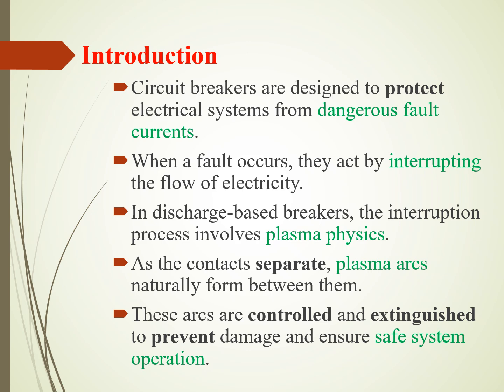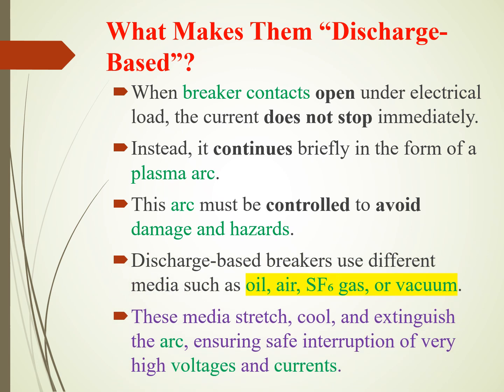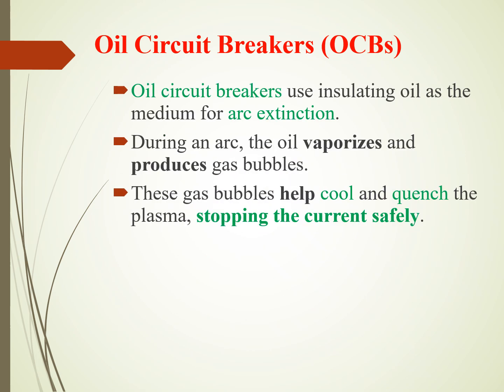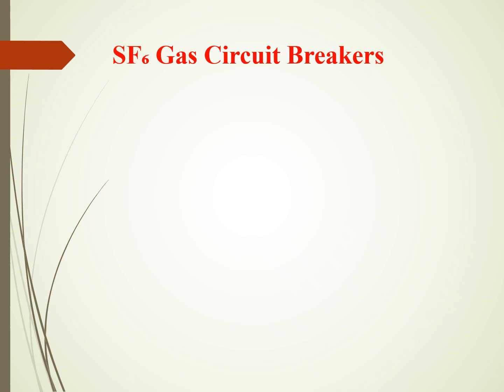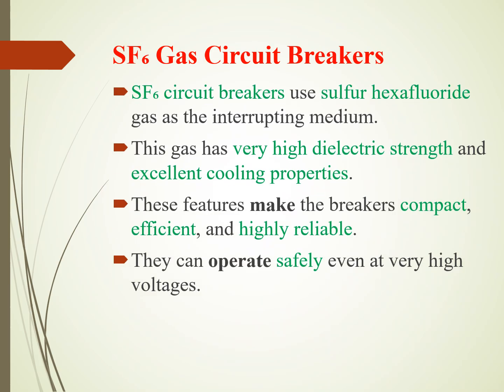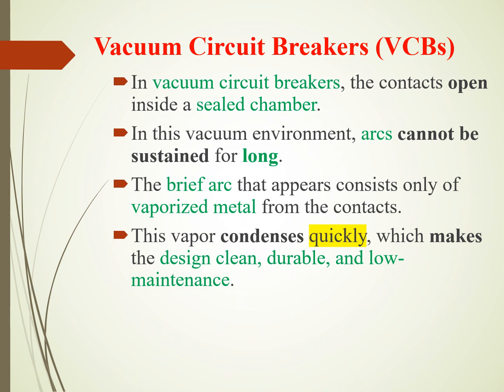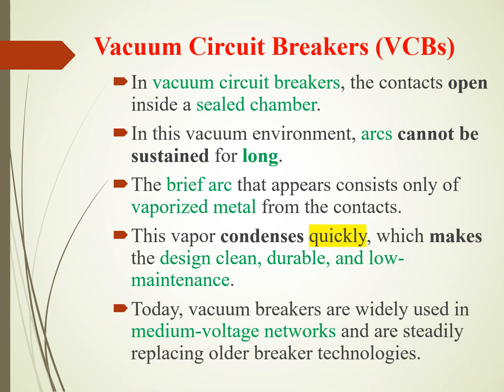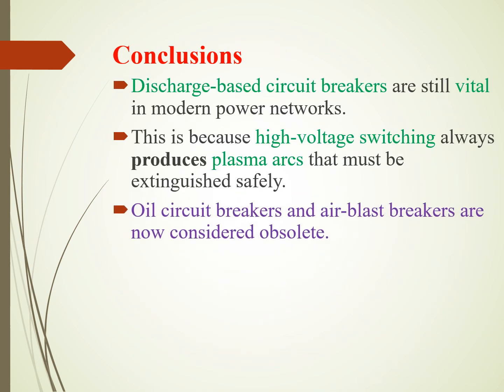Discharge-Based Circuit Breakers Explained | SF₆, Vacuum & Eco-Gas Technologies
In this video, we explore the evolution of discharge-based circuit breaker technology, from traditional oil and air-blast breakers to modern SF₆ gas, vacuum, and eco-gas designs. Learn how these systems operate, their advantages and challenges, and why the industry is shifting toward environmentally sustainable solutions.

This educational overview is ideal for students, engineers, and professionals in power systems, electrical engineering, and energy infrastructure, helping you understand how high-voltage switching continues to evolve with reliability, safety, and sustainability in mind.

Keywords (hashtags in one line)